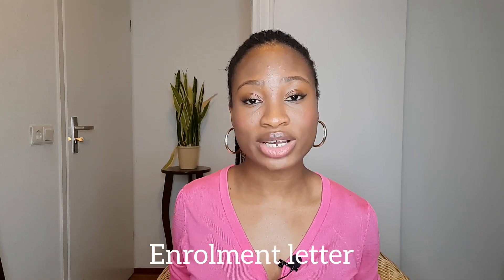Requirement to get a resident permit in Belgium as a student